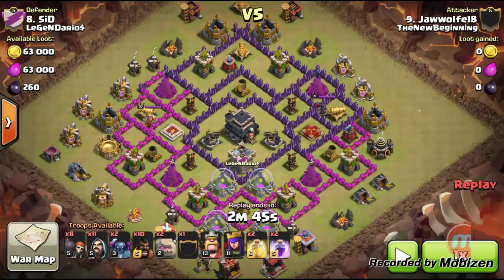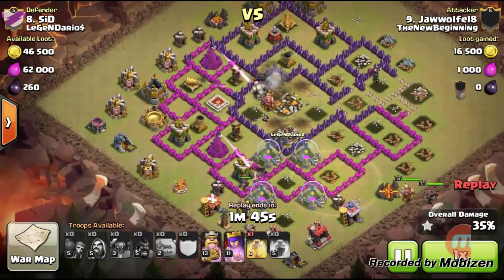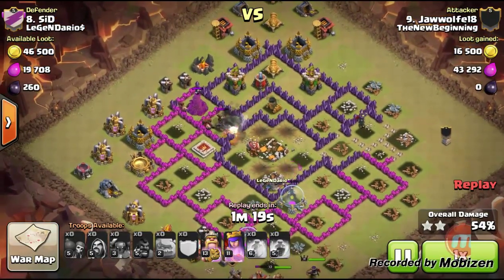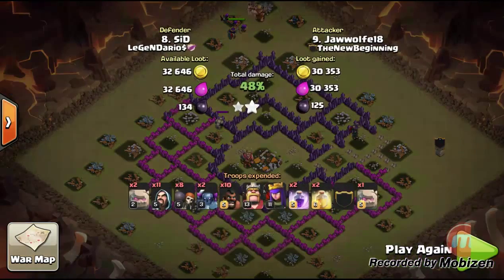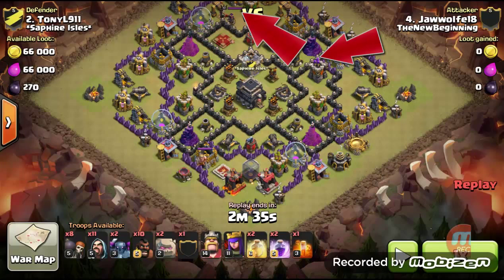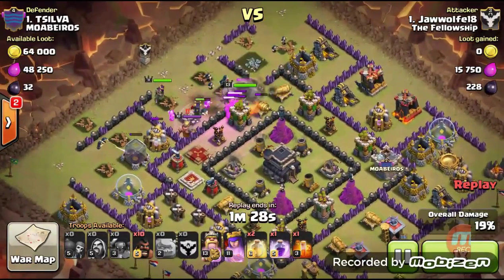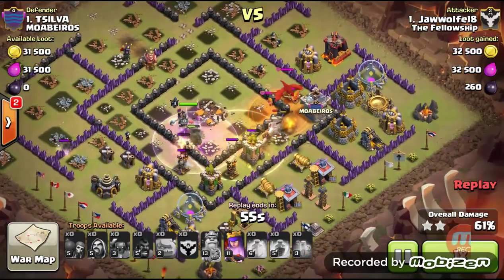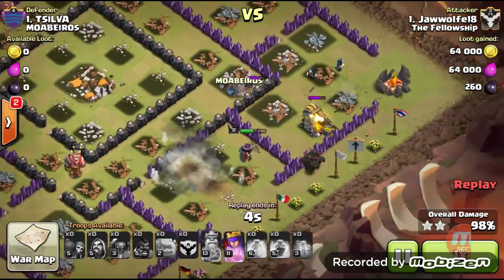Playbook Advanced TH9 GoWiPeHo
Playbook Advanced TH9 GoWiPe Ho